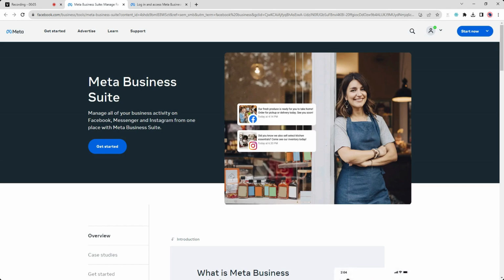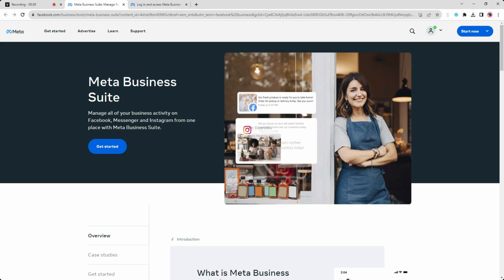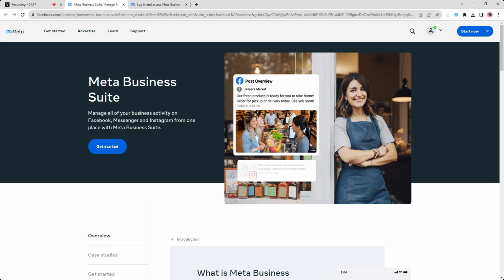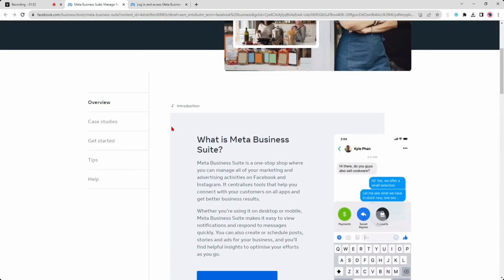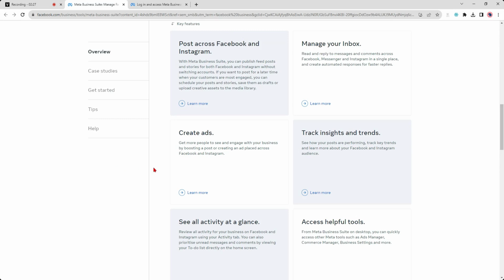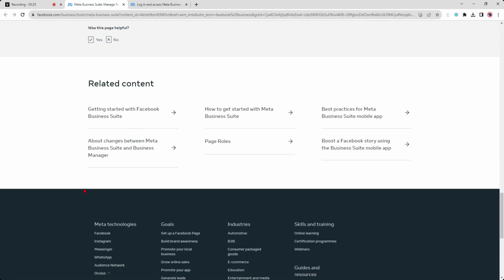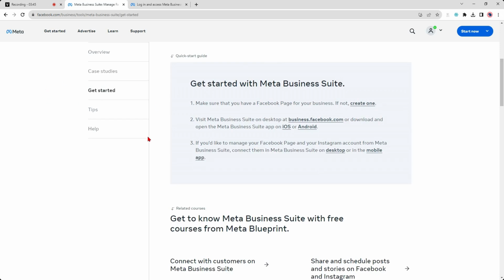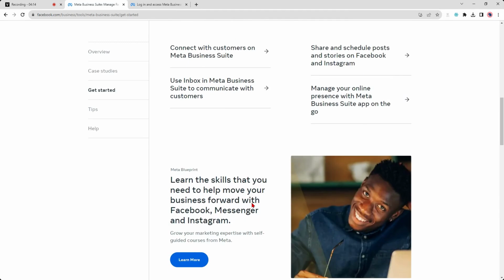Lesson 1 Introduction to Meta Business Suite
Welcome to Zairox Digital School — the spot for leveling up your digital marketing skills with straight-to-the-point, beginner-friendly tutorials. Here, you’ll learn how to grow on platforms like Facebook, Instagram, and YouTube, plus get step-by-step guides on Meta Business Suite, ads, analytics, content planning, and social-media workflows. Everything’s designed to help creators, small businesses, and freelancers build real reach and real results.

You’ll find tutorials, breakdowns, growth strategies, and practical tips you can use the same day. No fluff — just actionable knowledge.